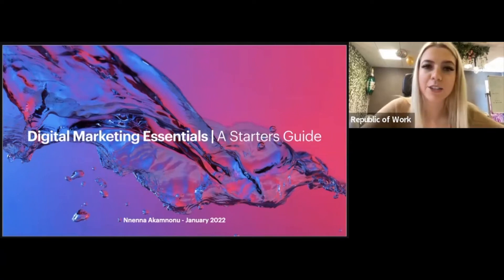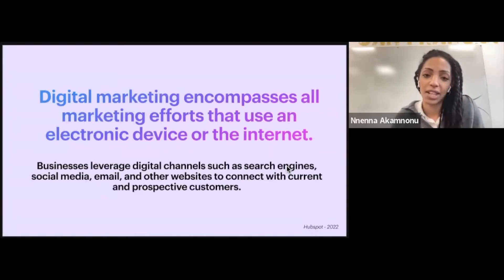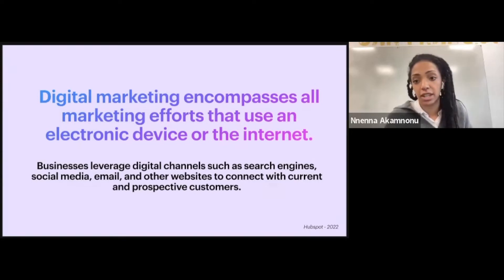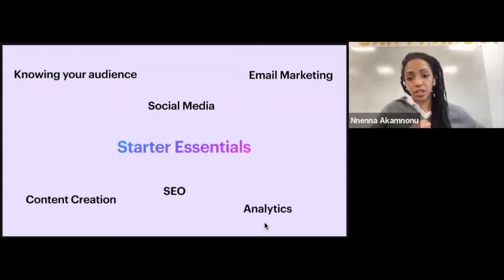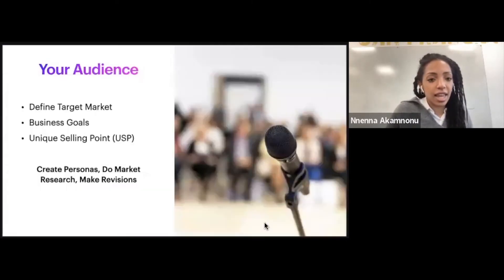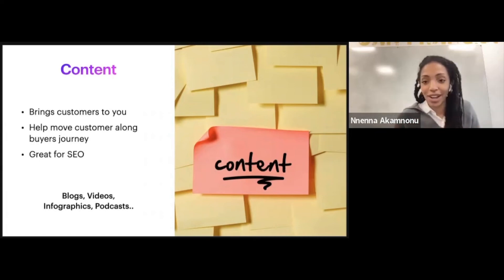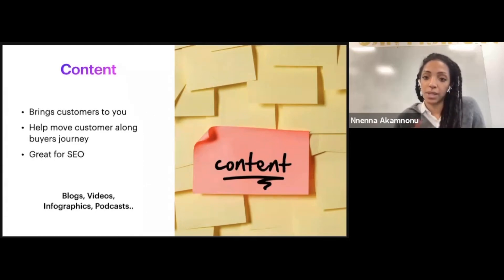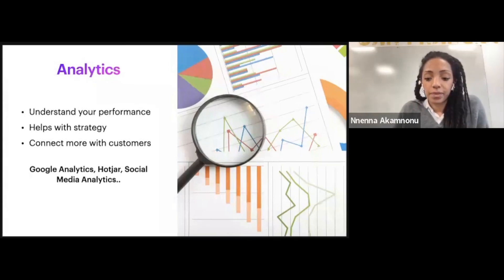Digital Marketing Essentials | Lunch & Learn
From social media to email, the digital marketing world can seem overwhelming. So where should you start?

Digital marketing is now the new ‘normal’ of marketing. Being one of the most effective and distinguished ways to create brand awareness, it is how you can reach out to your potential customers and stay connected with the existing ones.